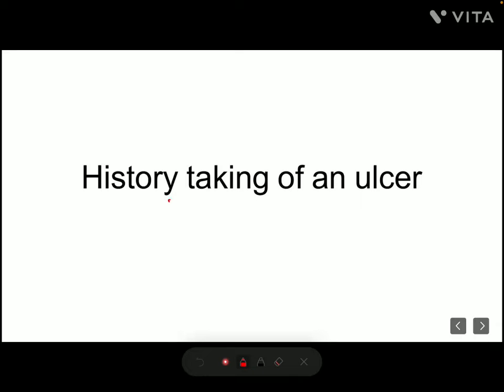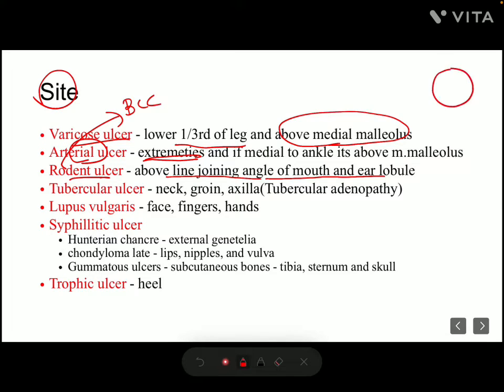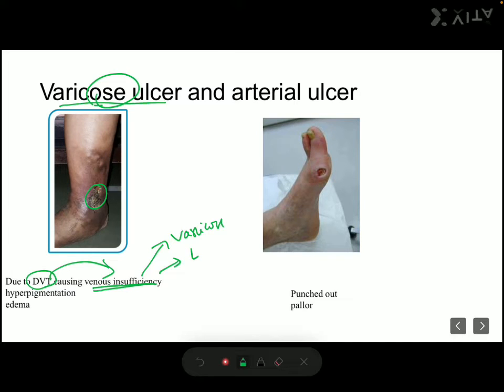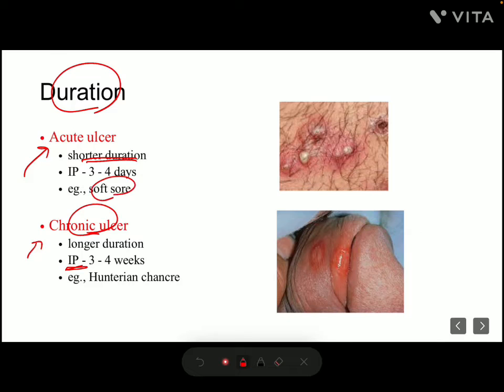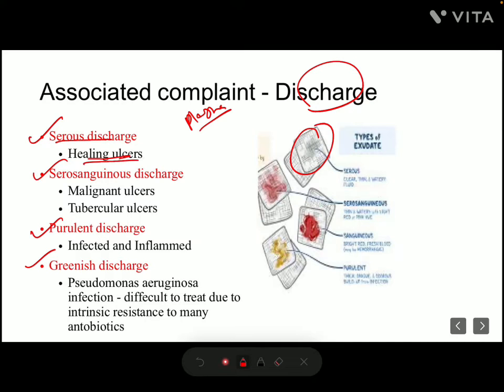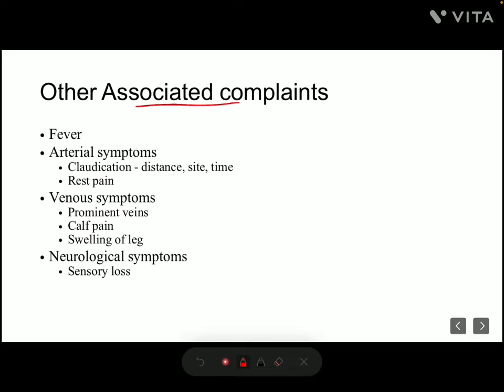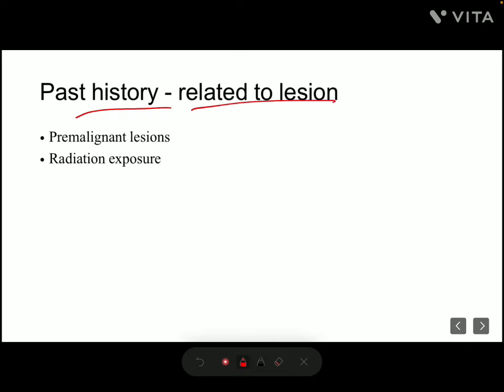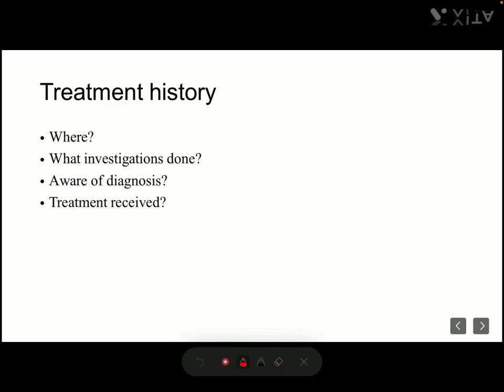Perfect history taking of an ulcer !